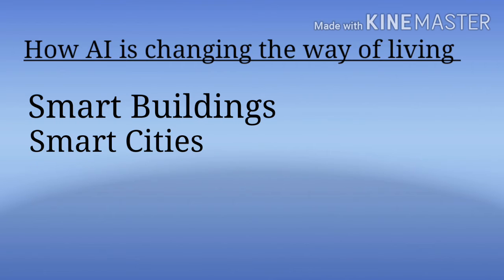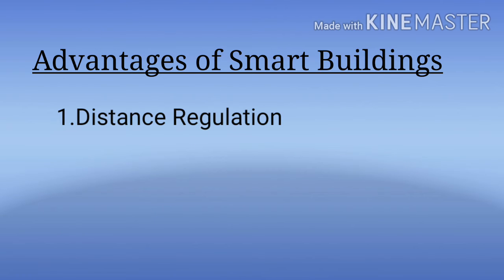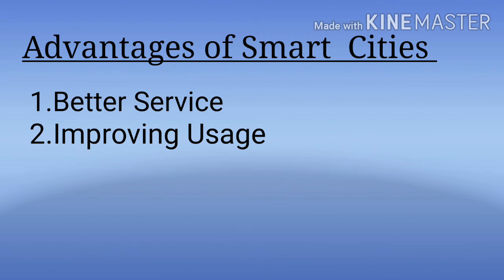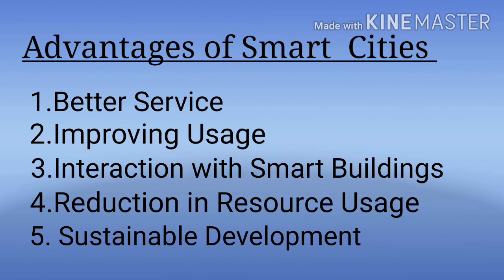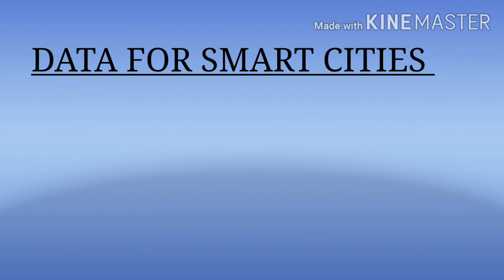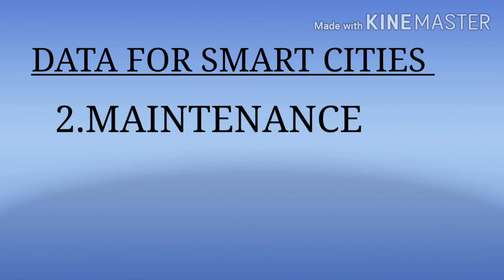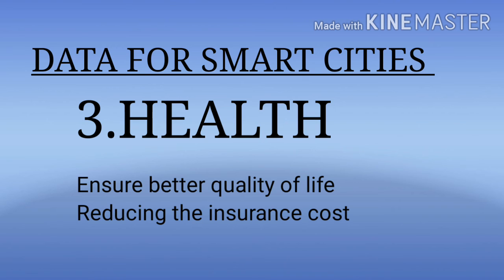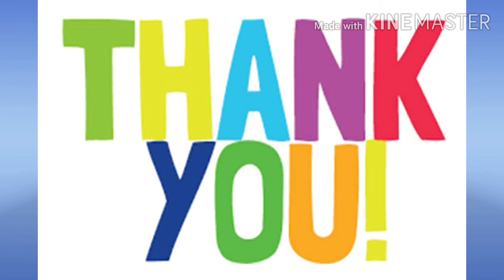IT CLASS 9 CHAPTER 1 PART 5(19.11.20)